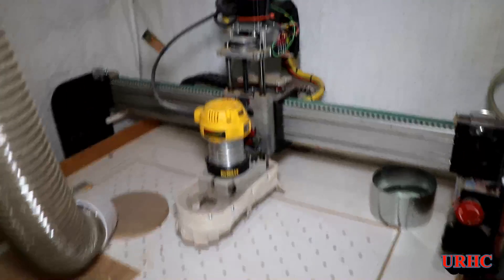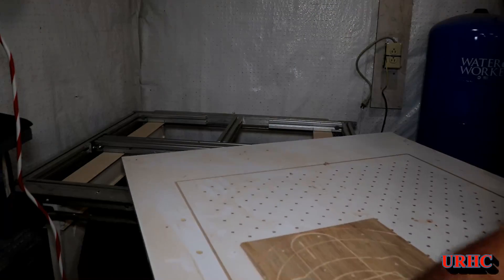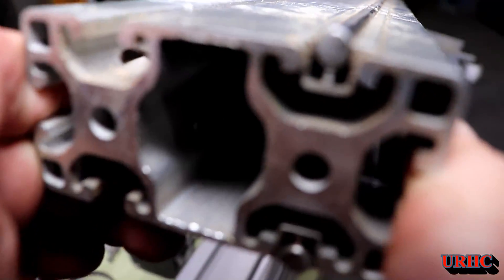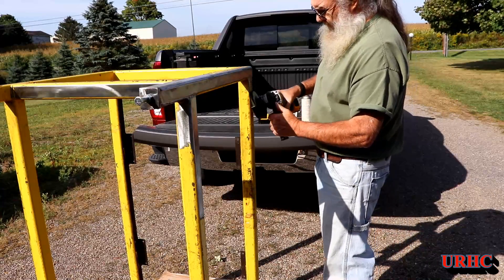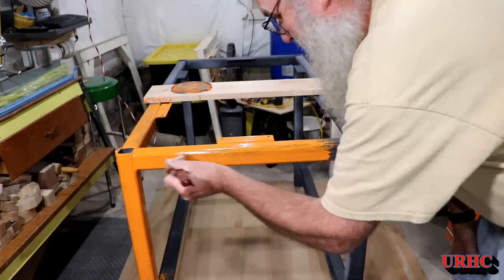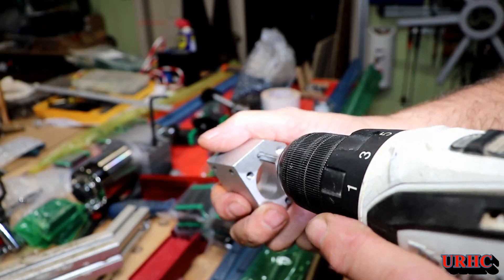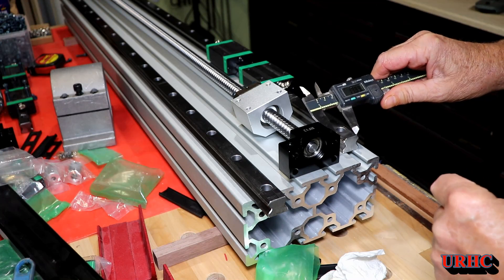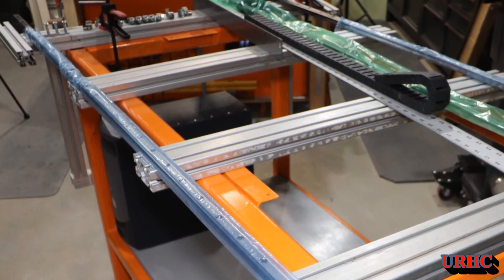CNC Router Build Part1 Tearing Down The Old One For Parts And New Base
Getting started rebuilding my CNC router but it is turning into a total new build now. Salvaging some of the old parts and most of the electronics but decided to make it larger and heavier duty. The frame is done and ran into problems with the linear guides I purchased that has put everything on hold for now. Not going to put any links until I get the problem straightened out and get to test them.